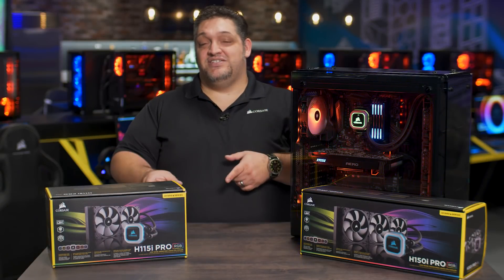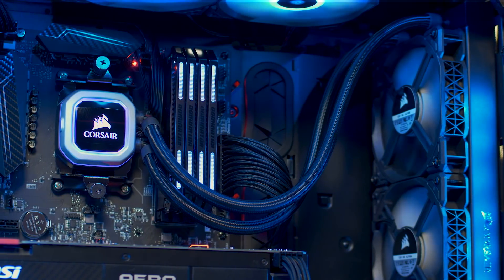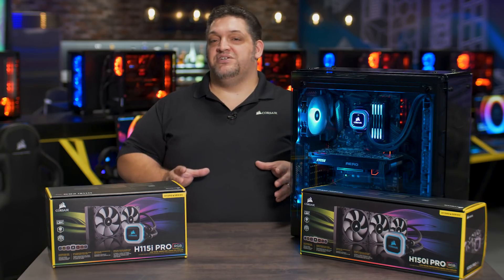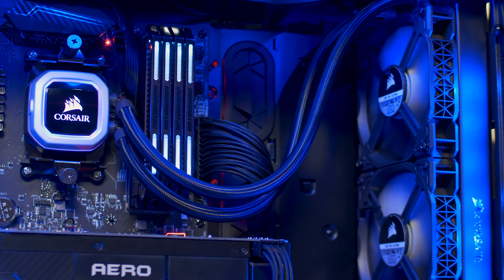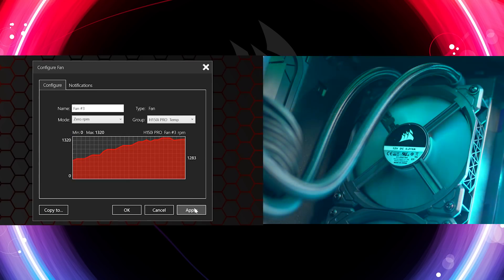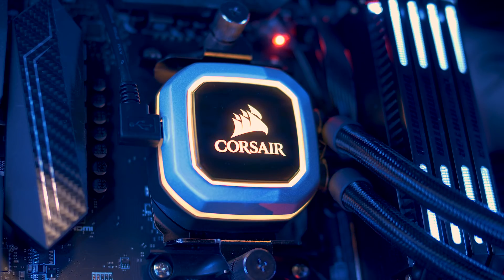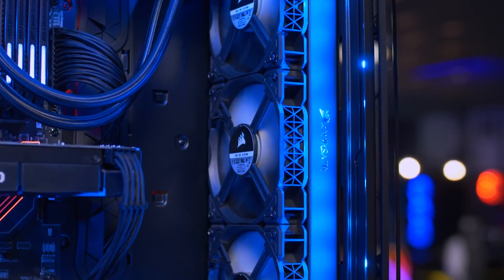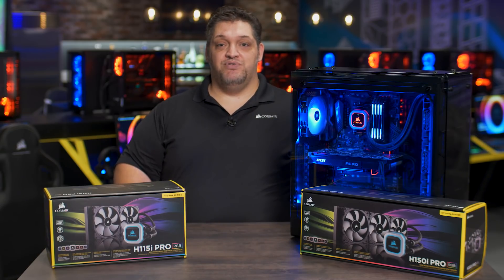CORSAIR Hydro Series Pro Coolers - Be Seen, Not Heard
The CORSAIR Hydro Series H150i PRO is an all-in-one RGB liquid CPU cooler with a 360mm radiator built for low-noise cooling performance and bold styling with an RGB LED pump head.

Three included 120mm ML Series magnetic levitation PWM fans provide great airflow while producing no more than 25 dBA of noise, pushing the performance of your build while staying whisper quiet. Take control with CORSAIR LINK software and customize lighting, monitor temperatures and precisely adjust fan speeds, or stop cooling fans entirely with the H150i’s Zero RPM fan mode. Easy to install and compatible with most major CPU sockets, the H150i makes it easy to cool your system in silence and style.